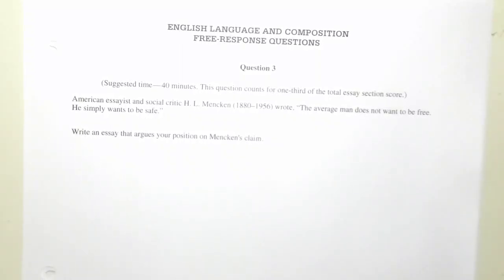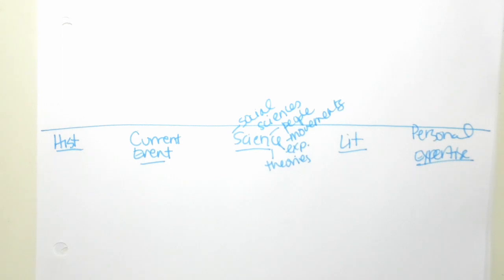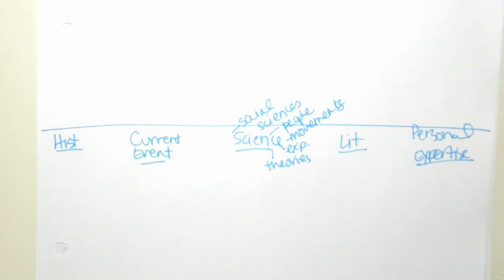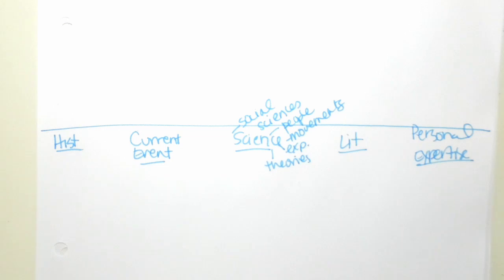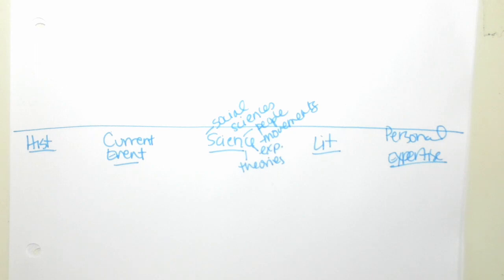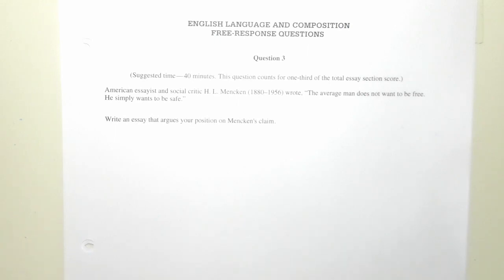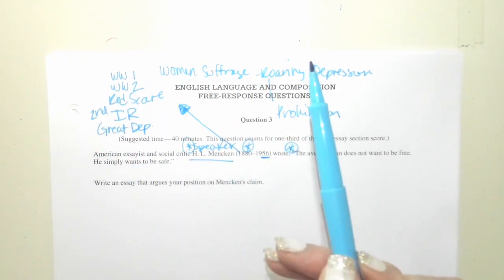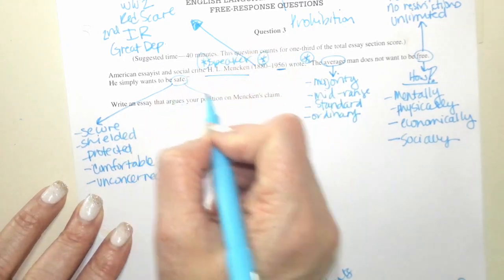Safety vs Freedom deconstruction